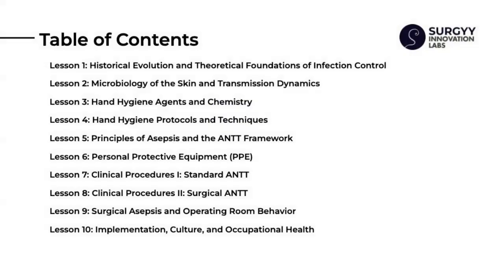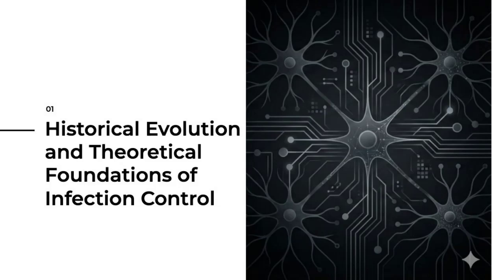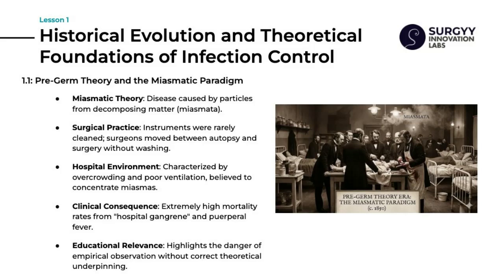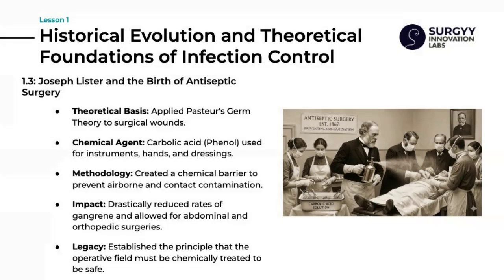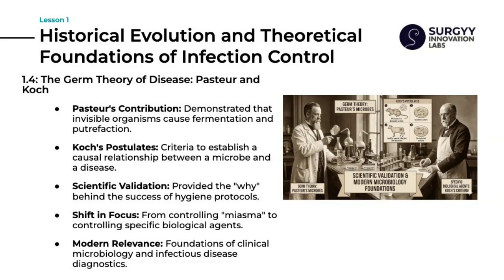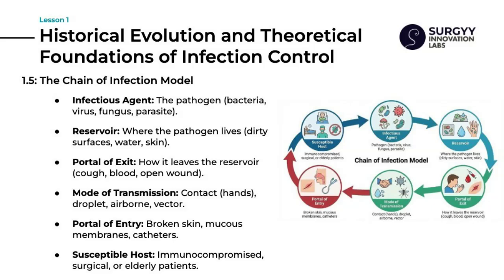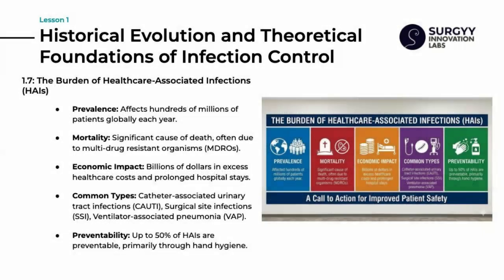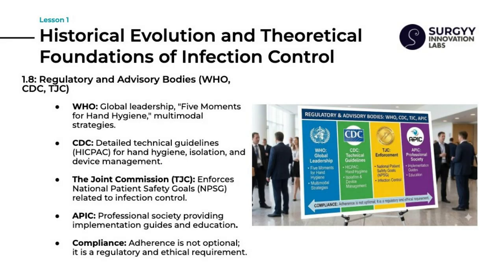Lesson 1 | Historical Evolution and Theoretical Foundations | Hand Hygiene & Aseptic Technique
A brief introduction to the historical evolution and scientific foundations of hand hygiene and aseptic techniques, explaining how early practices transformed into evidence-based infection control methods used in modern healthcare.